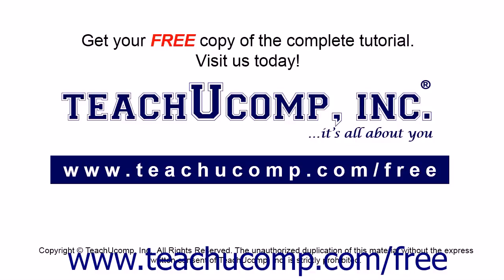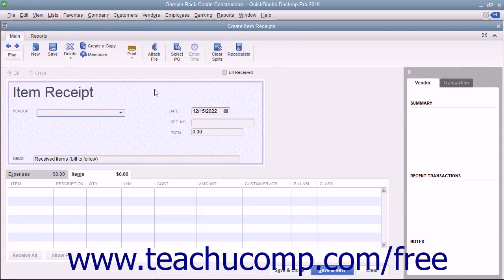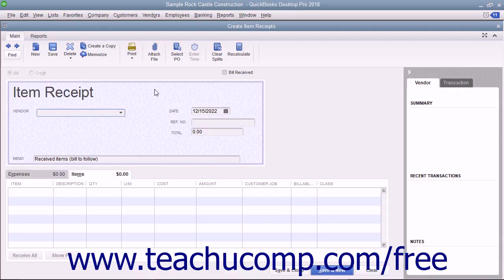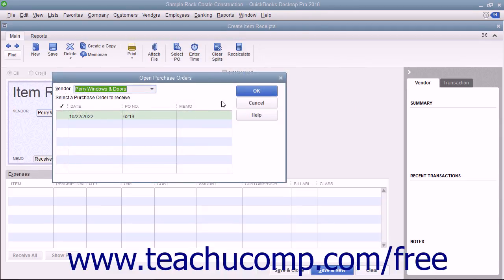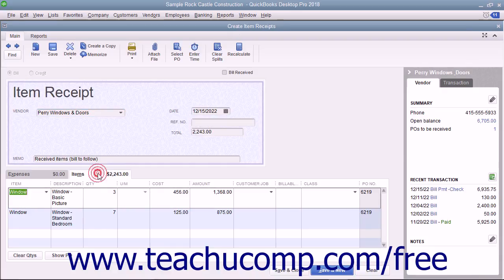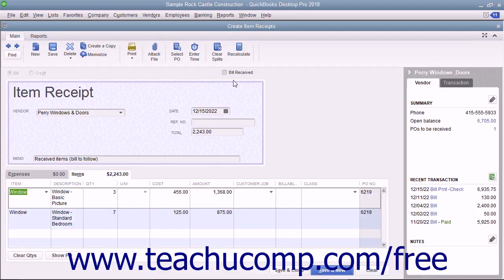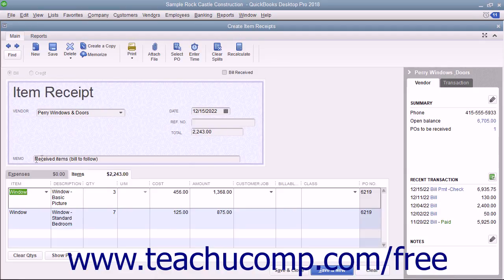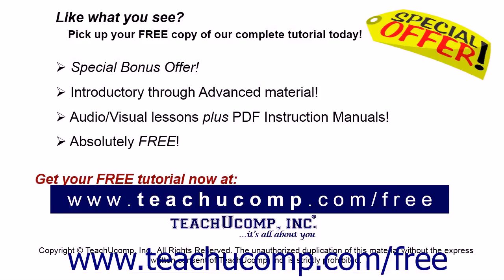QuickBooks Pro 2018 Tutorial Entering Item Receipts Intuit Training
Learn about Entering Item Receipts in QuickBooks Pro 2018 A clip from Mastering QuickBooks Made Easy. - the most comprehensive QuickBooks tutorial available. Visit us today!